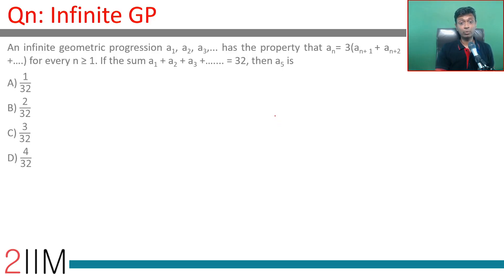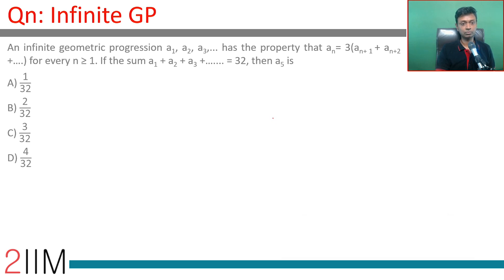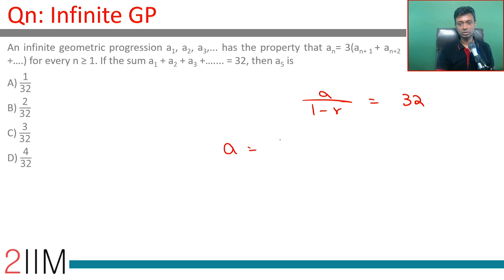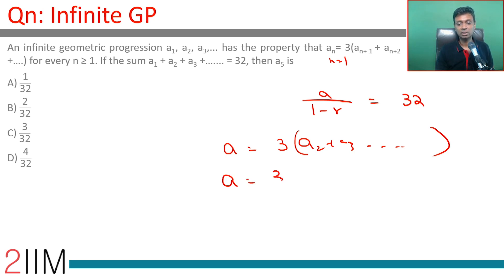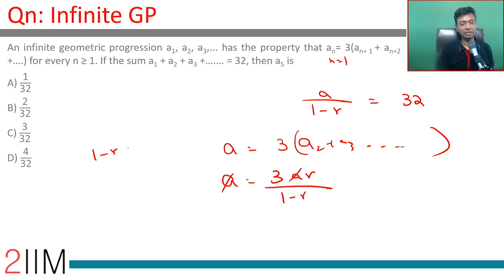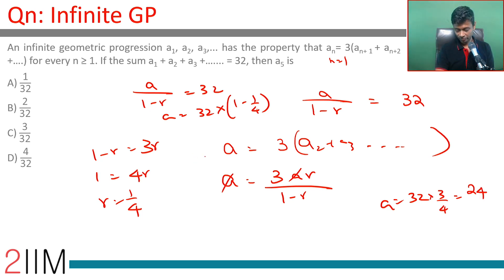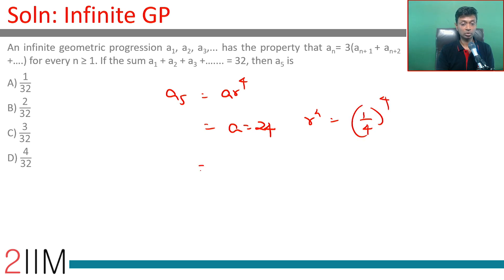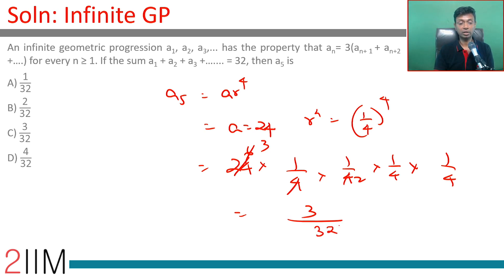CAT 2017 Question | Slot - 2 | Infinite GP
An infinite geometric progression a1, a2, a3,... has the property that an= 3(an+ 1 + an+2 +….) for every n ≥ 1. If the sum a1 + a2 + a3 +…. = 32, then a5 is